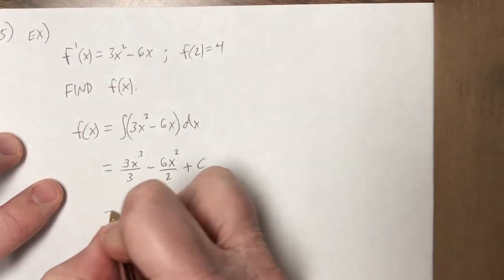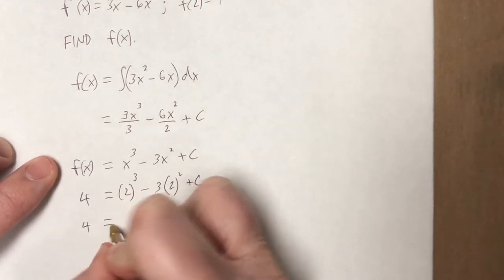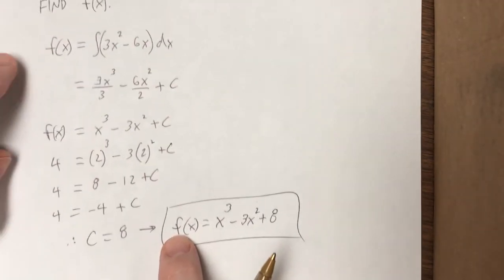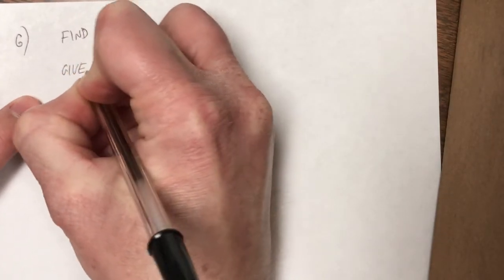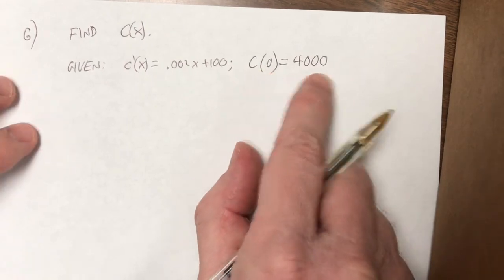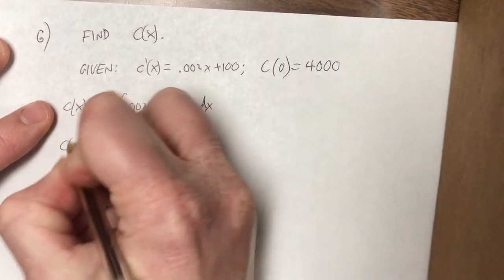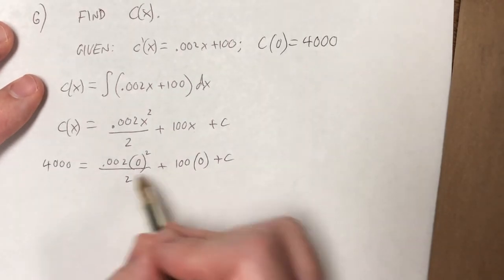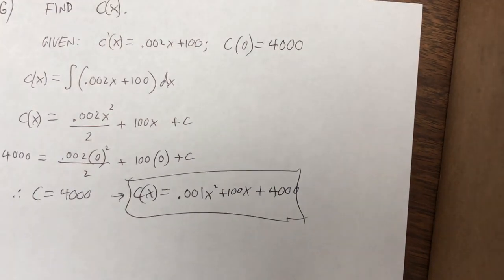Sec. 11.1 - Part 3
Antiderivatives and the Rules of Integration